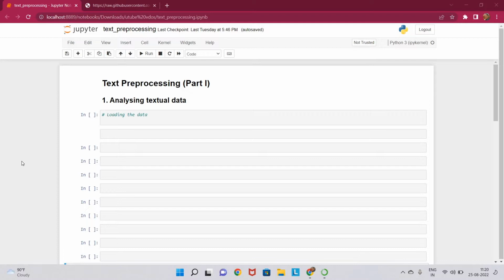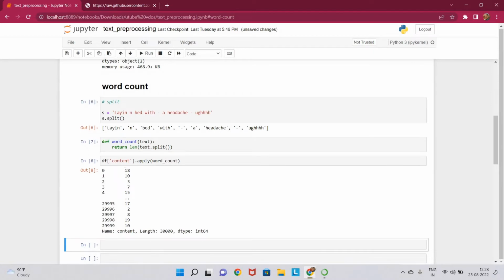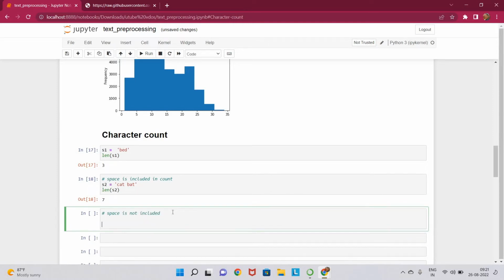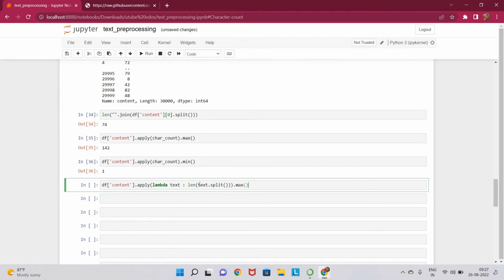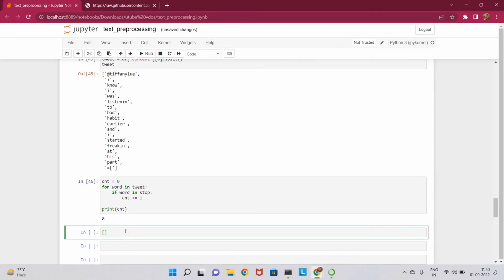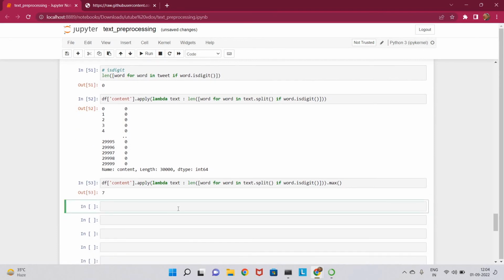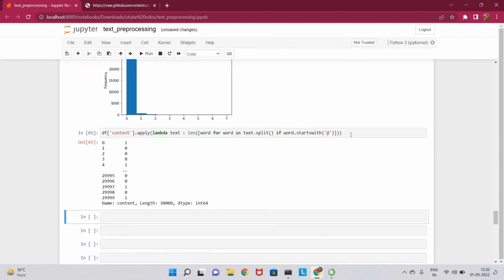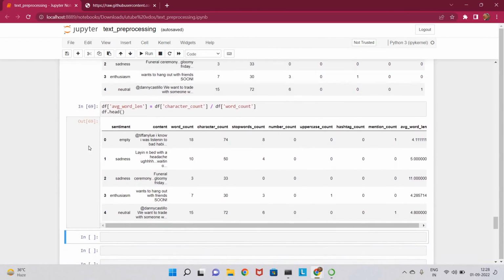Text Preprocessing in Machine Learning Using Python - 1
I
n this video, you will learn analysing textual data which is an important part of text preprocessing.

In any machine learning task, cleaning or preprocessing the data is as important as building the model itself, as the reliability of the model is highly dependent upon the quality of the data. And when it comes to unstructured data like text, this process becomes even more important. This is because machines are not able to understand the meaning behind the text like humans and therefore we need to encode text in a form suitable for machines to interpret by vectorizing it. But first it is necessary to familiarise yourself with text data.

Chapters:
00:00 Introduction To Text Processing In Machine Learning
01:45 How To Load Data Into a pandas Dataframe From Github URL
03:18 Analysing The Data
03:34 Word Count Using Split Method in Python
11:46 Character Count in Python
20:09 Stopwords Count in Python
28:50 Number / digits Count in Python
34:42 Hashtags Count in Python